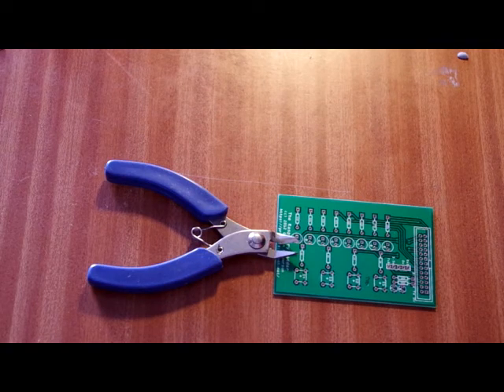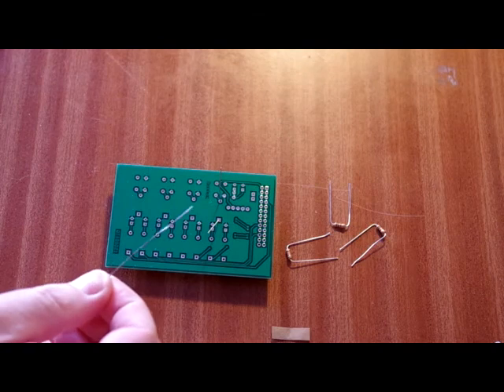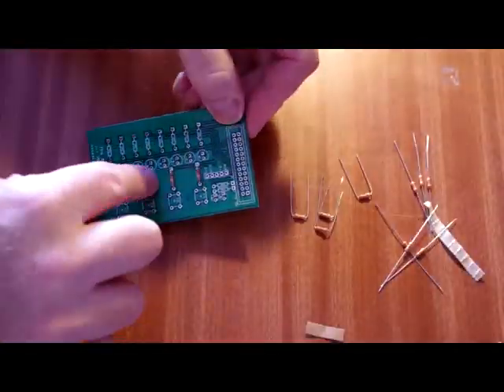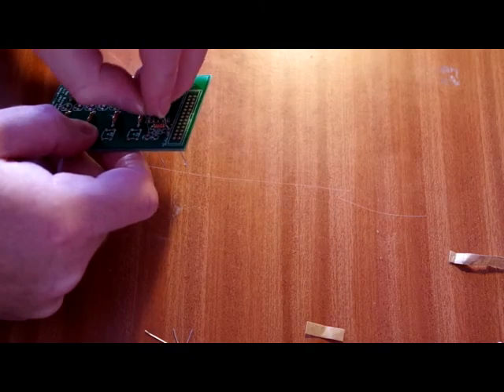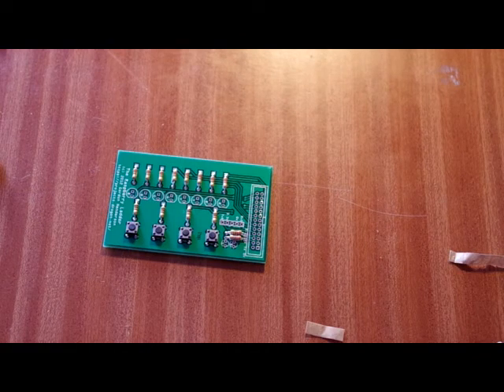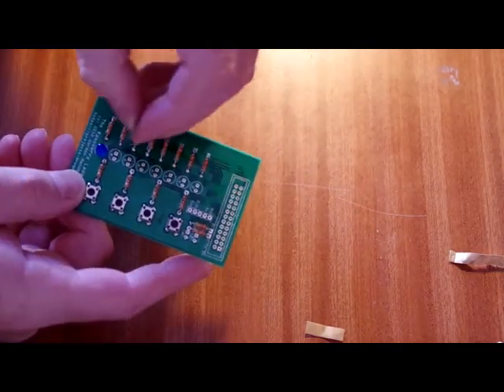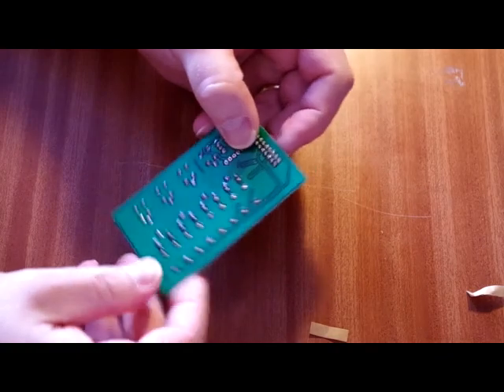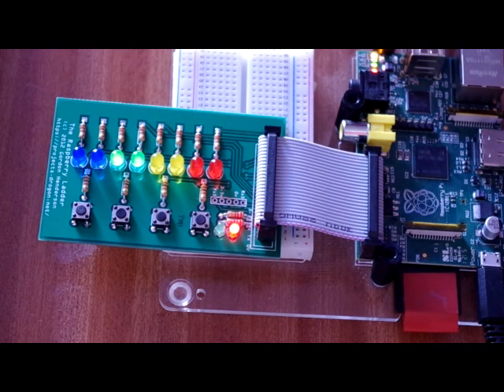Assembling the Raspberry Ladder Board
How to solder up the Raspberry Ladder board, along with a quick demo at the end of the video.
I've fast-forwarded some sequences, but for the most-part, it's me doing a lot of soldering!